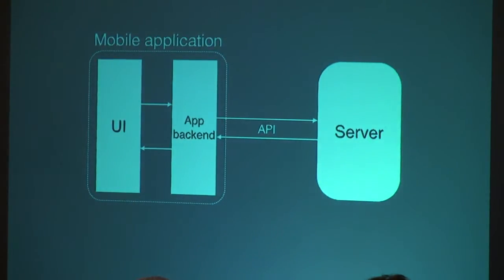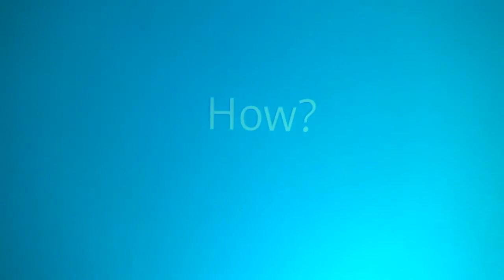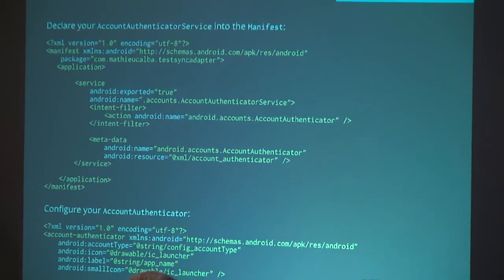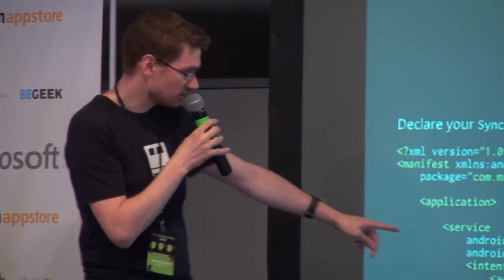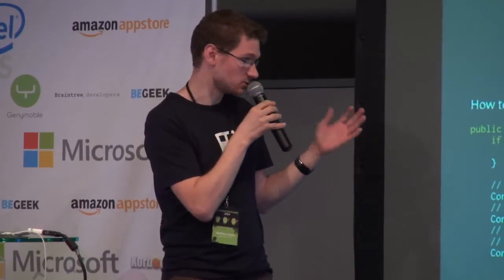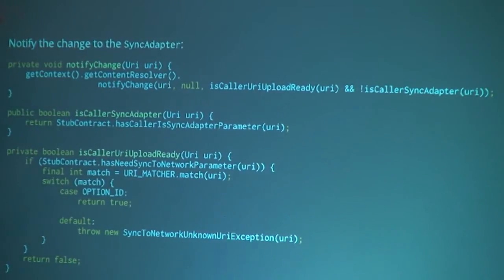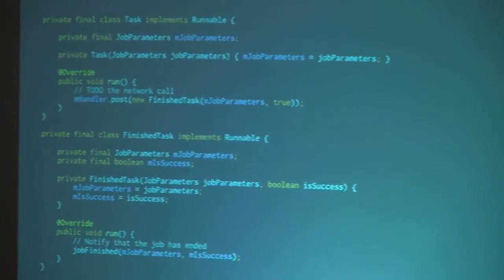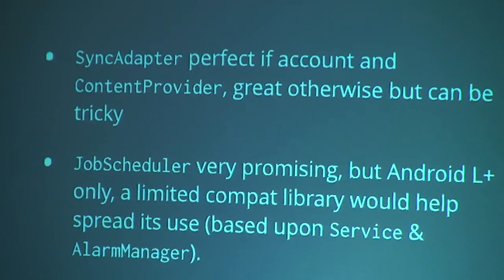The Death of the Refresh Button (en) - Mathieu Calba, Capitaine Train - Droidcon Paris 2014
Mathieu Calba, Capitaine Train

Almost every app mobile need to synchronise data with a server, on Android too. But their is many ways to do it : AlertManagers & Services, SyncAdapter... and every ones has its pros & cons. Recently Google added a new way to do asynchronous work on Android in the L preview release : JobScheduler.
We are going to see how each techniques work and we've done it in the Capitaine Train Android application for a feedback with a complex data model.